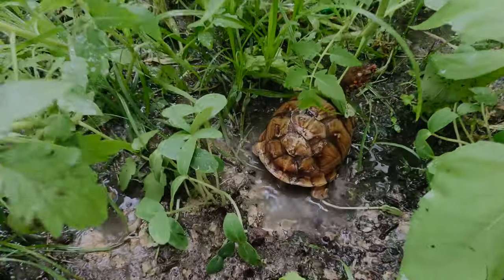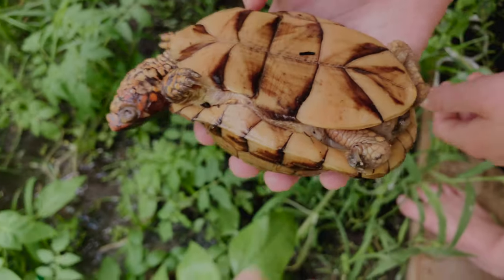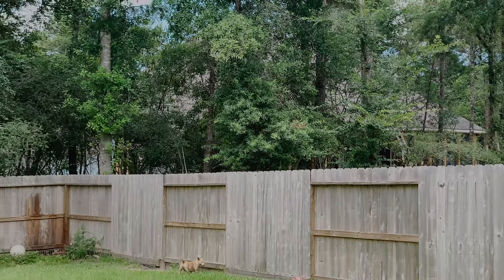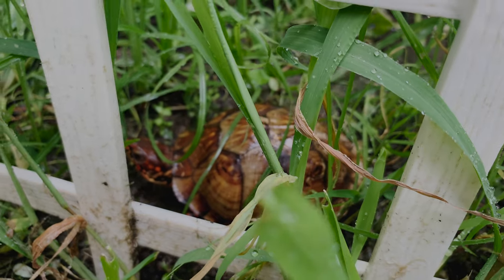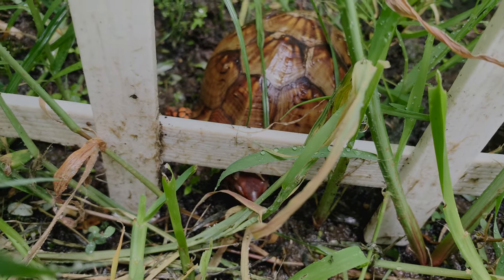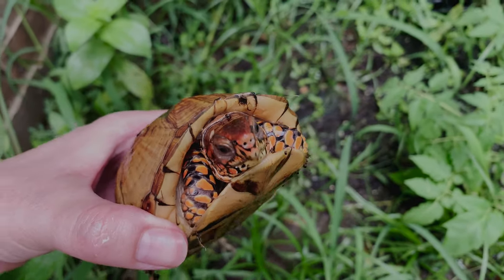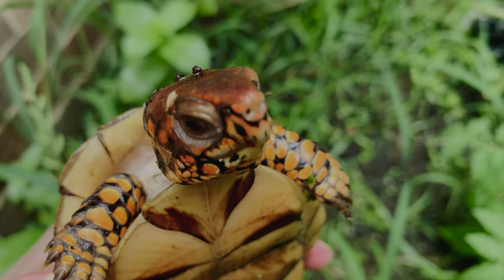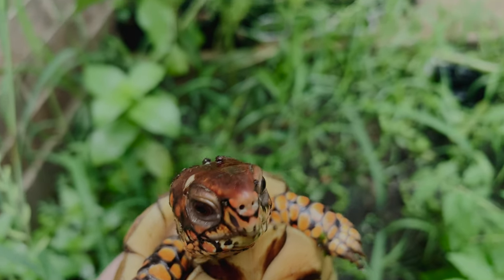Our turtle ran away!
Right after we made this video, the turtle decided to leave...so this is the last video we have of her. Hopefully she'll be happy and stay out of the road! I don't think she wanted to be a pet.